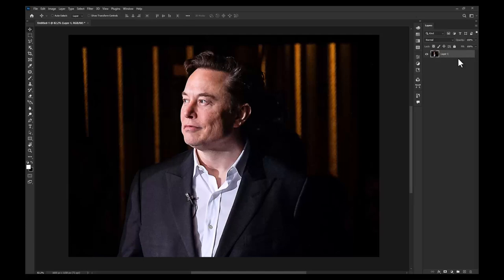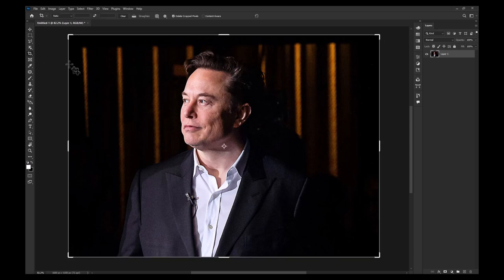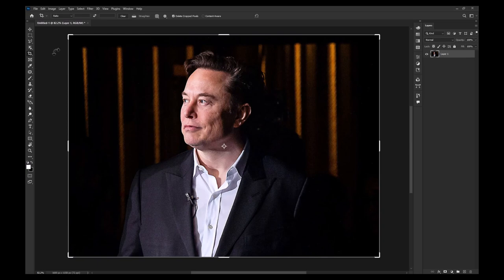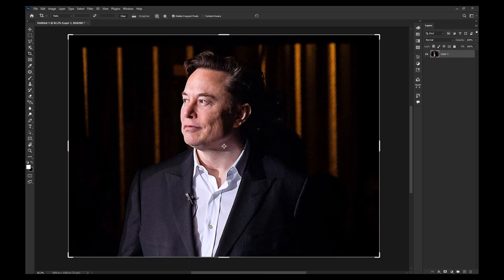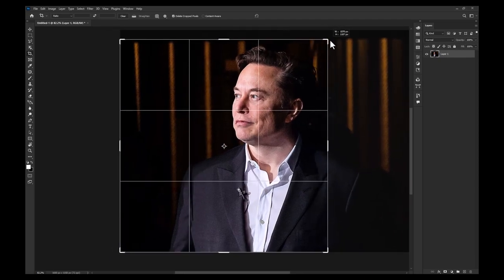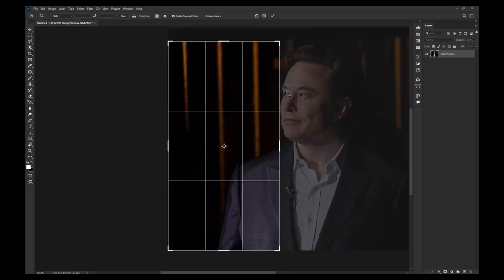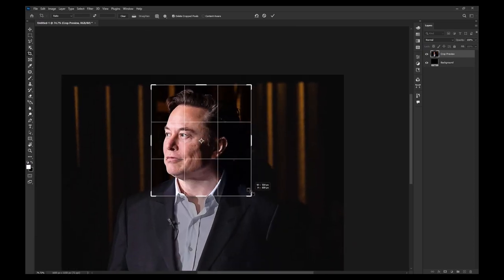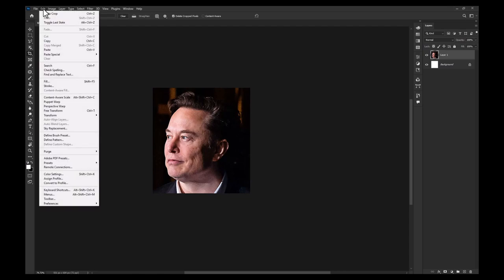How To Crop an Image in Adobe Photoshop 2023 (Fast Tutorial)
Adobe Photoshop in minute
Show More :